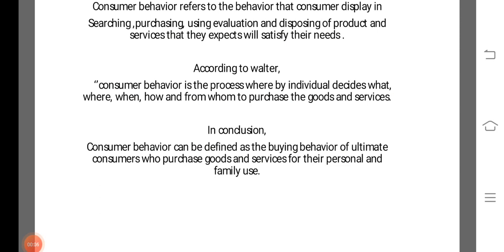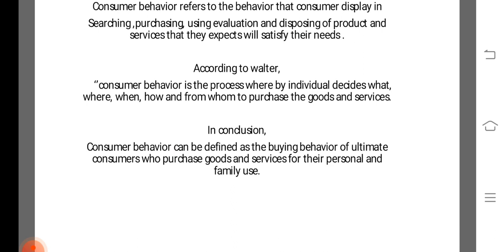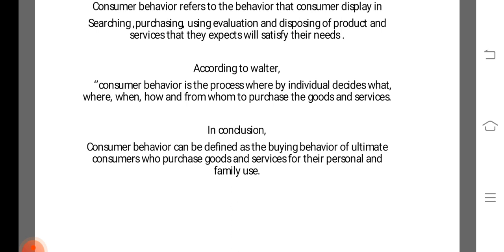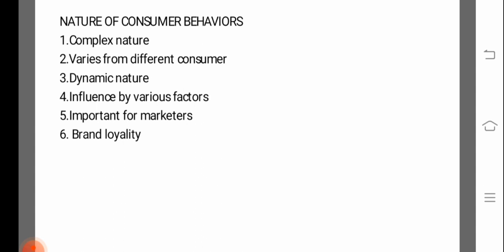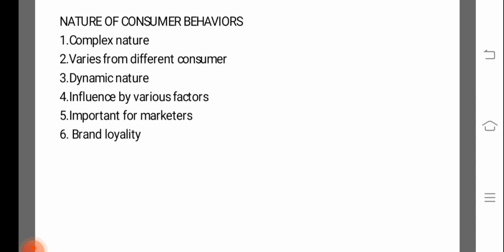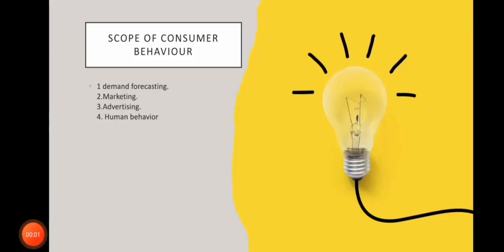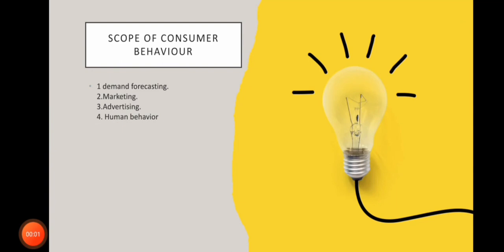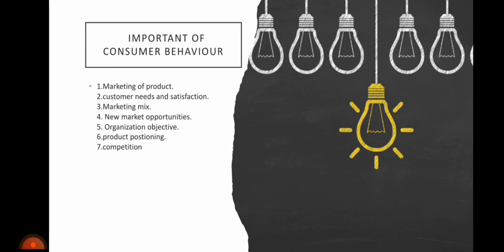Nature, Scope and Importance of Consumer behaviour ||explained